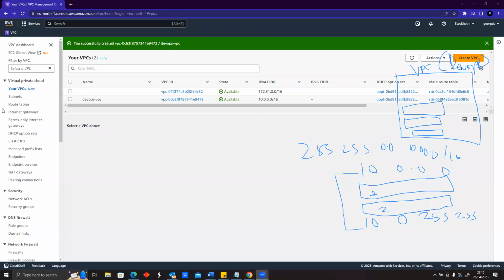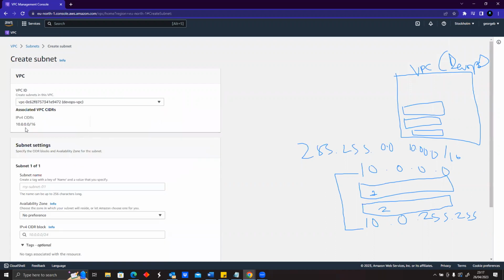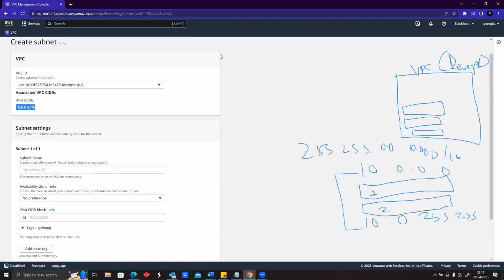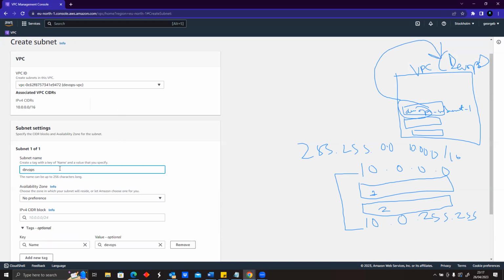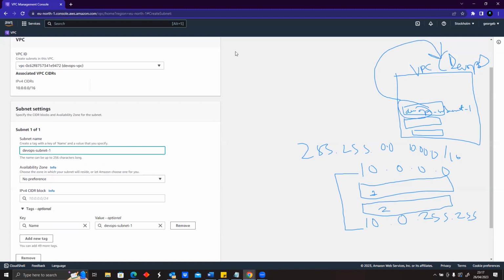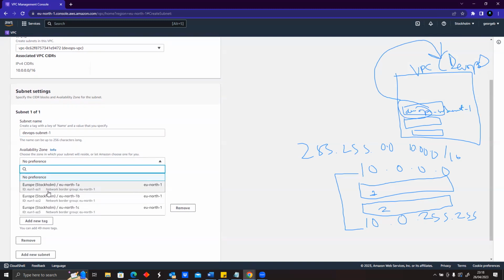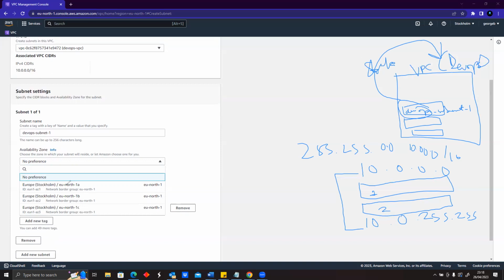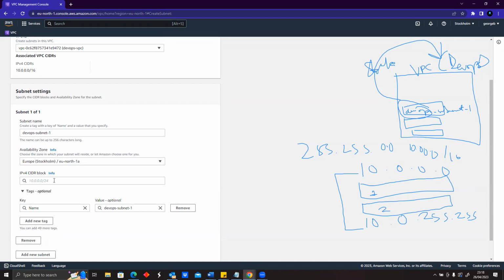Lesson 63 Creating Subnet in Custom VPC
In this lesson we will create a custom subnet within our custom VPC.